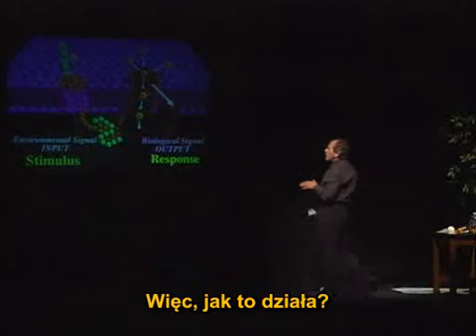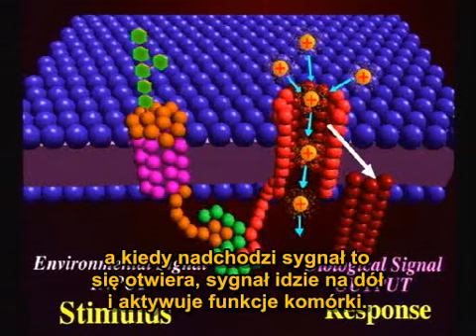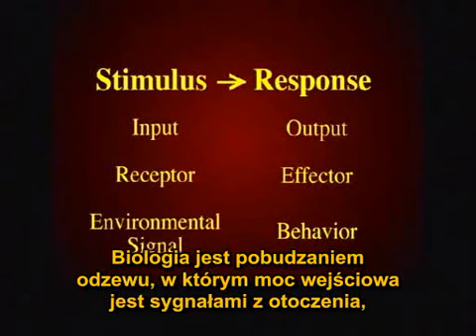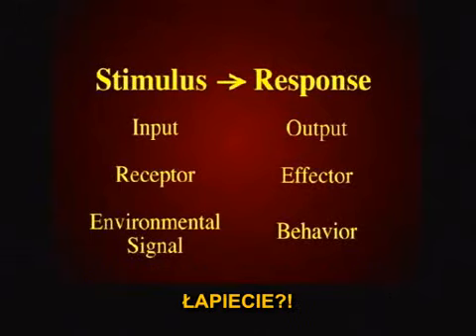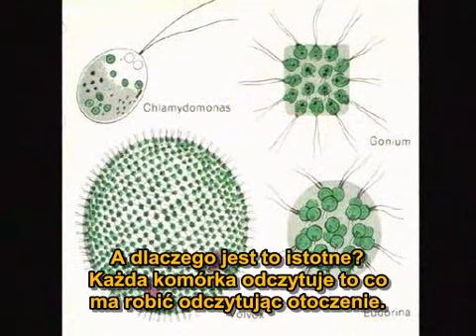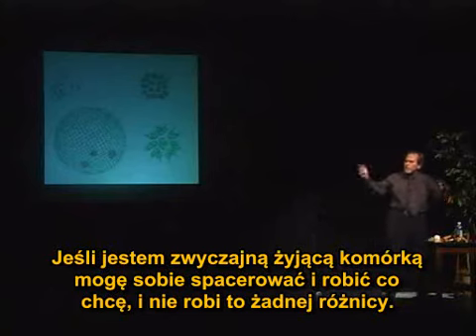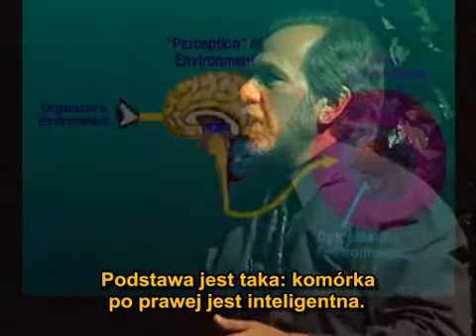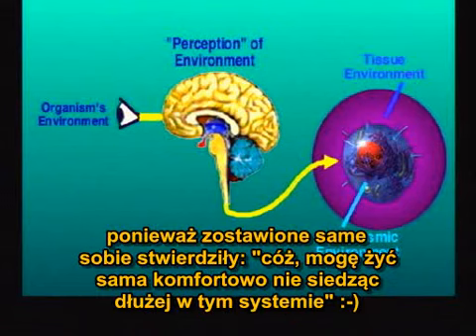Bruce Lipton - The New Biology - Where Mind and Matter Meet 5/15 (napisy PL)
Dzięki ostatnim postępom Bruce'a Liptona w biologii komórkowej nauka obwieszcza ważny ewolucyjny punkt zwrotny. Przez prawie pięćdziesiąt lat utrzymywaliśmy się w iluzji, że nasze zdrowie i przeznaczenie były zaprogramowane w naszych genach - koncepcja ta odnosi się do determinizmu genetycznego. Podczas gdy masowej świadomości obecnie wpajany jest pogląd, że charakter czyjegoś życia jest ustalany genetycznie, radykalnie nowe rozumowanie rozwija się na wiodącej krawędzi nauki. Biolodzy komórkowi rozpoznają teraz, że otoczenie, zewnętrzny wszechświat i nasza wewnętrzna fizjologia i co najważniejsze, nasza percepcja otoczenia, bezpośrednio kontroluje aktywność naszych genów. Ten film dokonuje szerokiego przeglądu mechanizmów cząsteczkowych, którymi świadomość otoczenia wpływa na genetyczny przepis i prowadzi ewolucję organizmu.